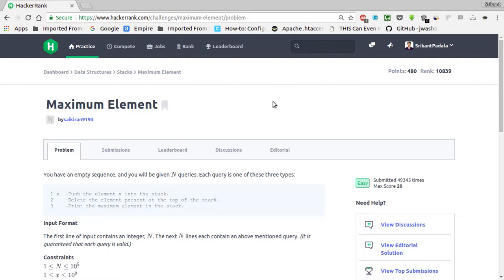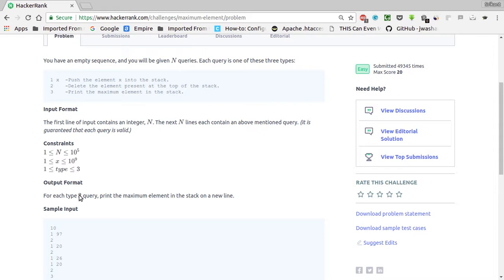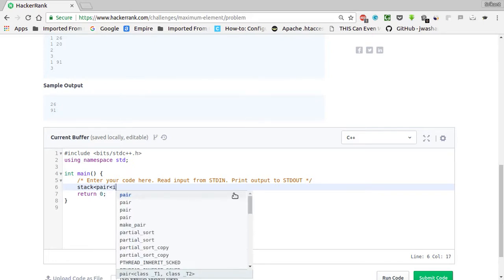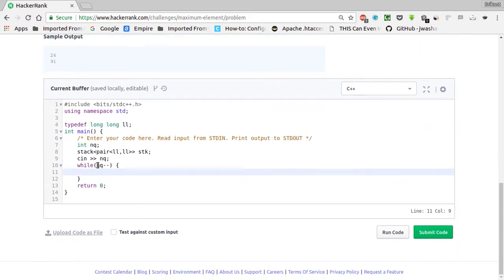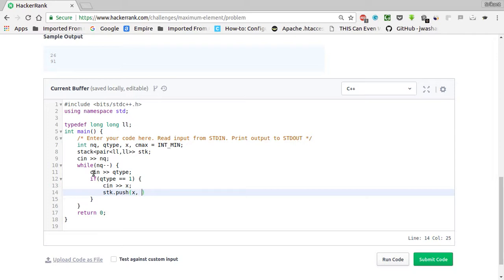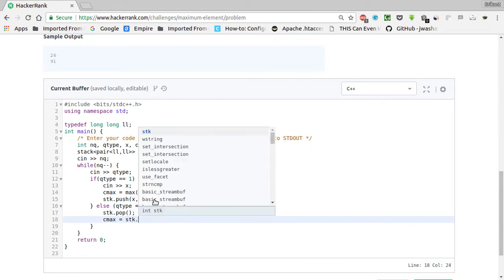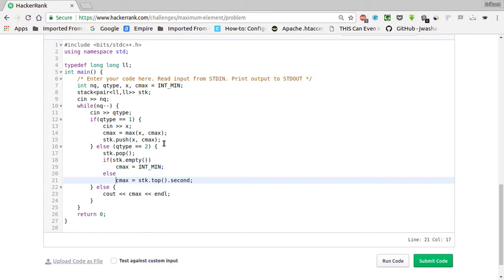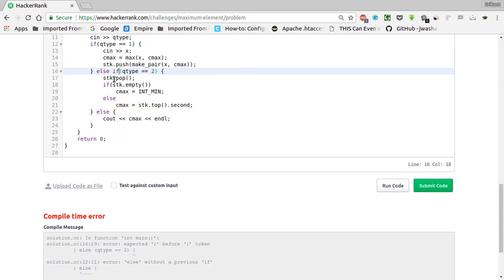HackerRank | Maximum Element Solution